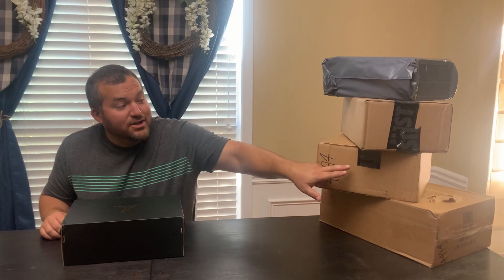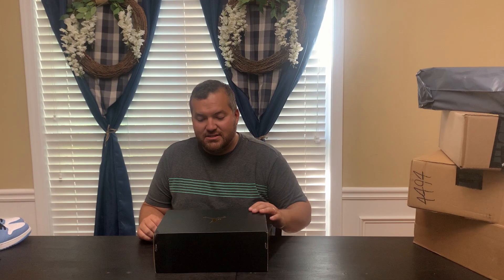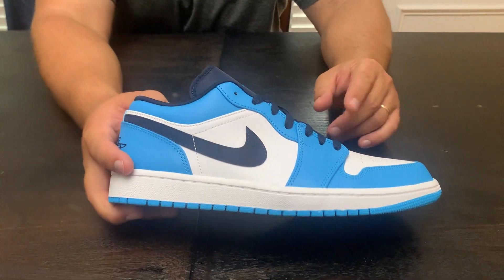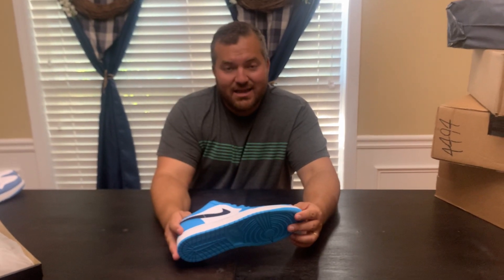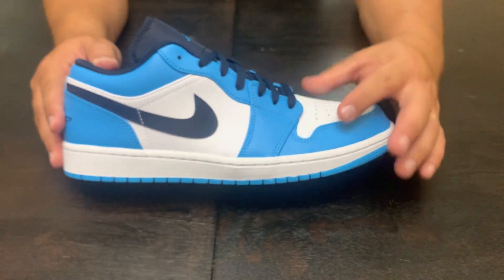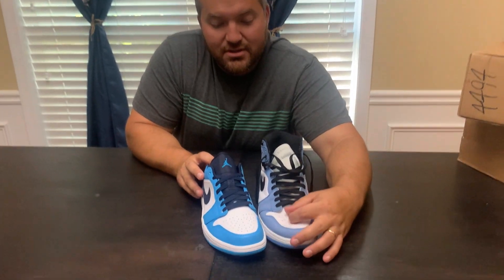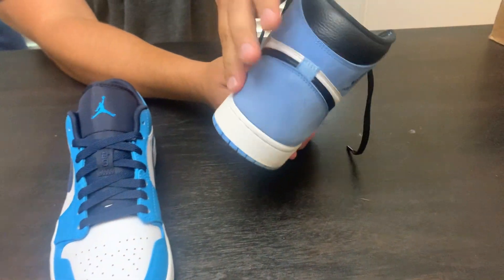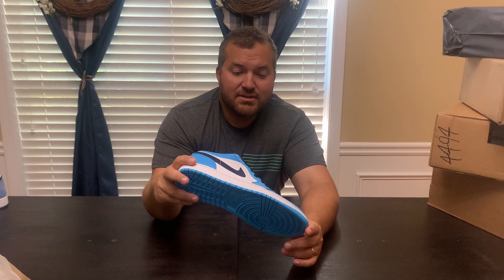Air Jordan 1 Low UNC?? Obsidian??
The Jordan 1 Low UNC 2021?? Color way is Powder Blue, White, OBSIDIAN. Nike, did you know Obsidian is black??? Not NAVY. It's alright. It looks pretty good though.